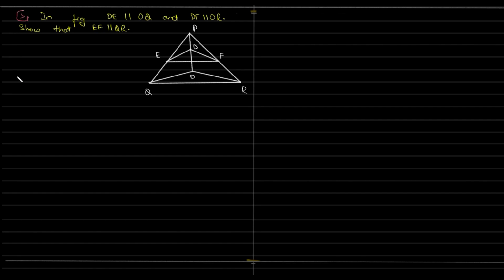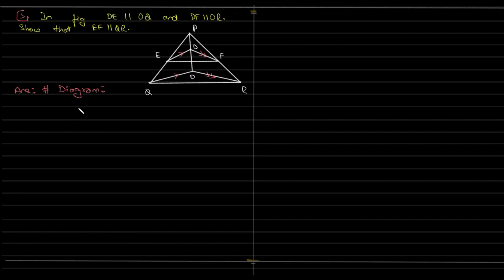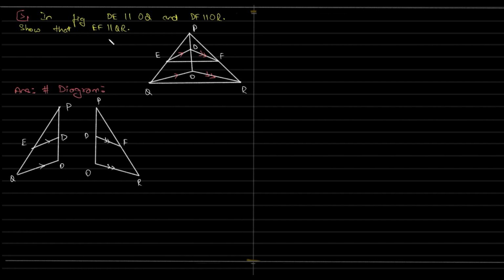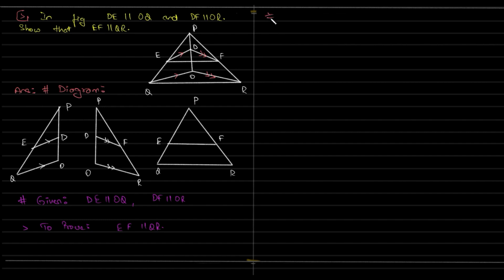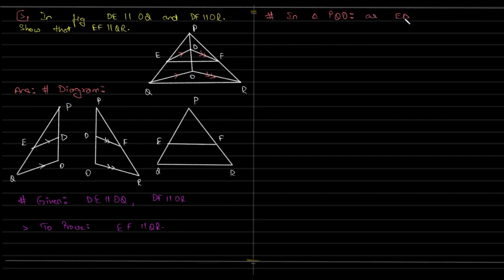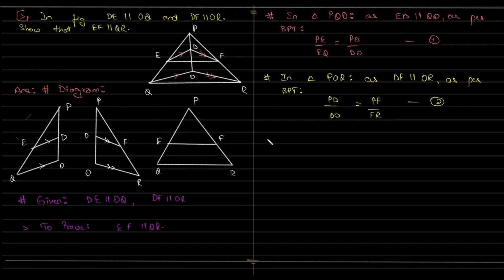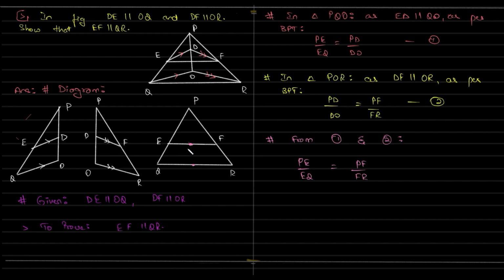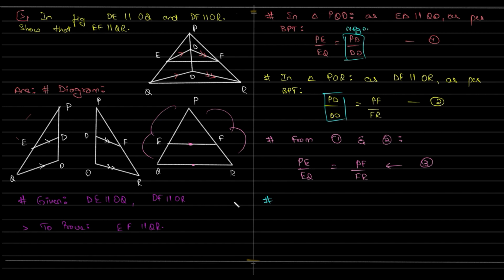6 02 D 1 Ex 6 2 5th Main E